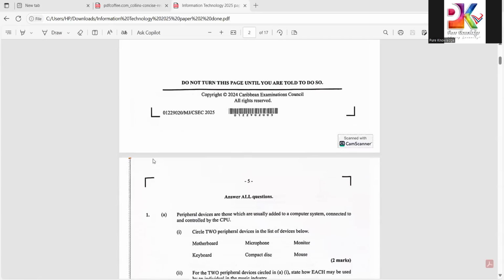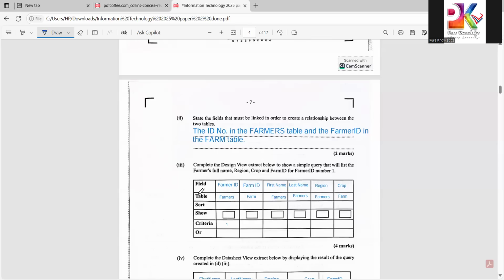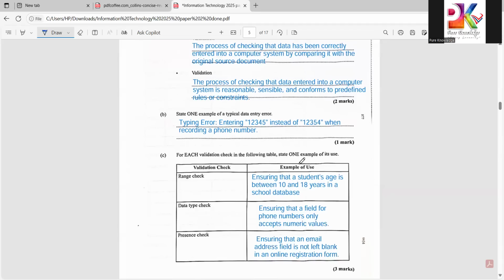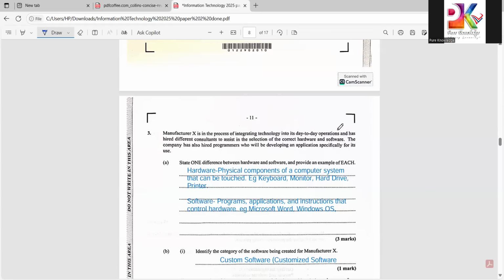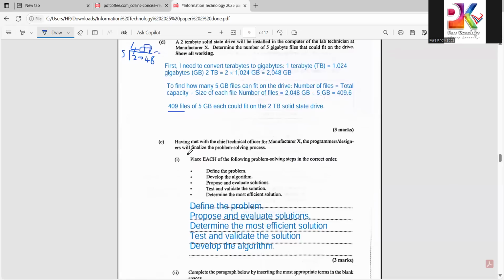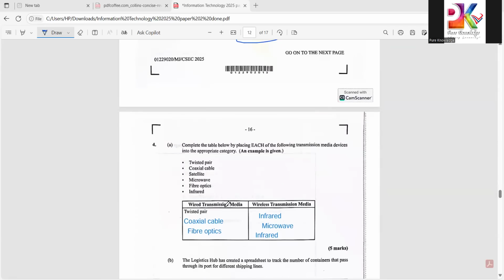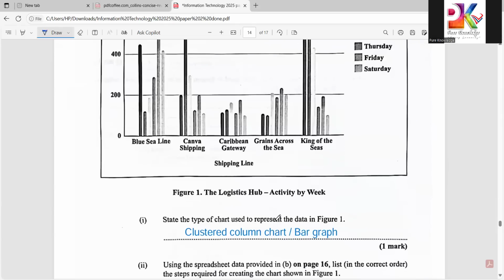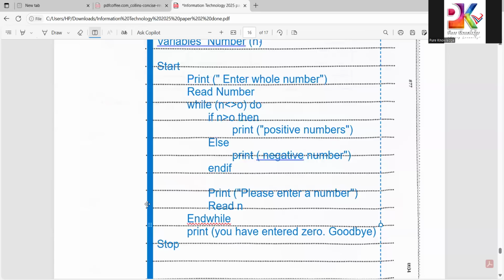CSEC Information Technology (IT) 2025 Review Paper 2. (Join our classes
This is a review of the CSEC May/June 2025 Information Technology (IT)  Paper 2.
Pure Knowledge  @Pureknowledge101PK
TicTok: pure.knowledge3